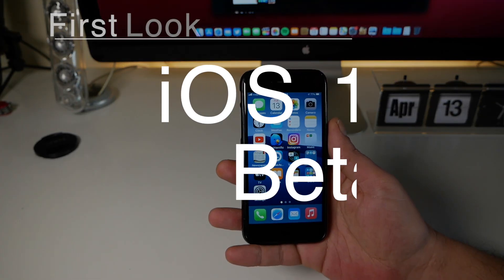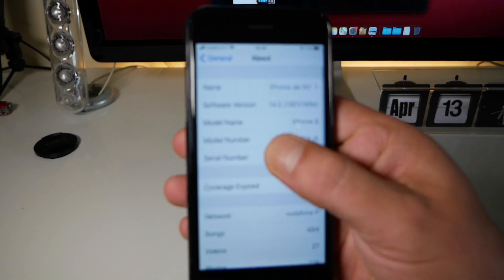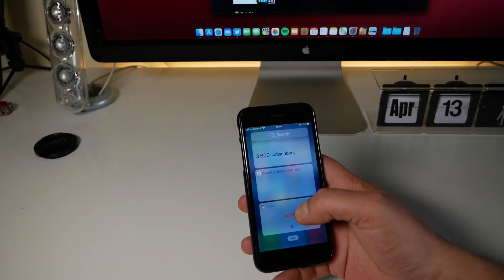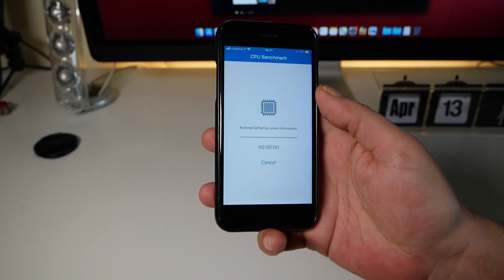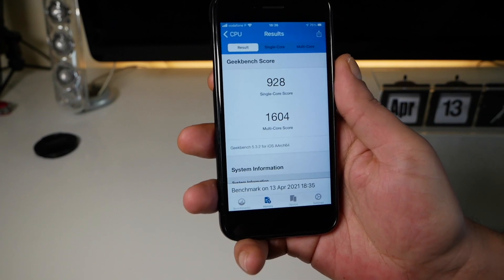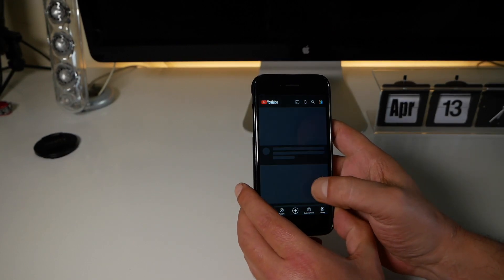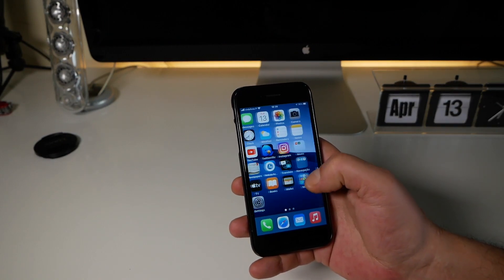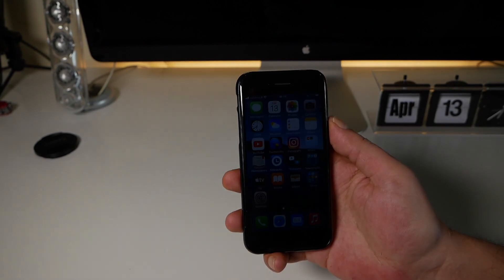iOS 14.5 Beta 8 - First Look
First Look on iOS 14.5 Beta 8 with not so good Benchmark